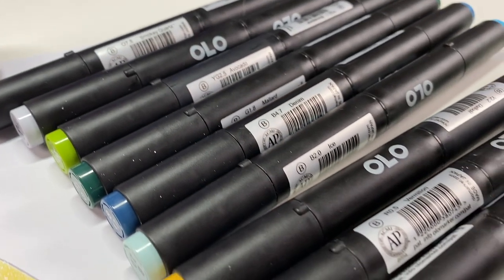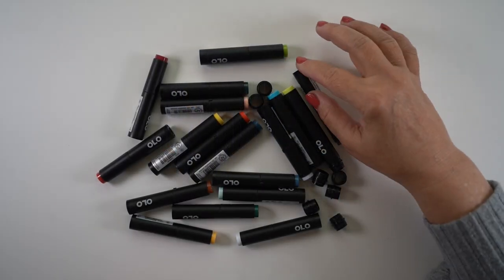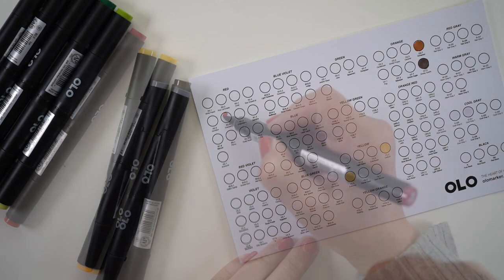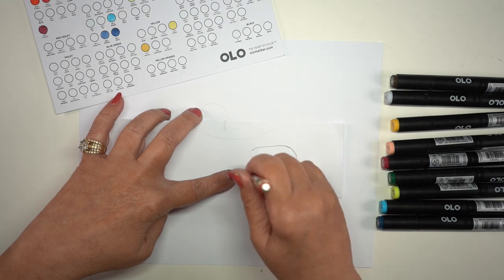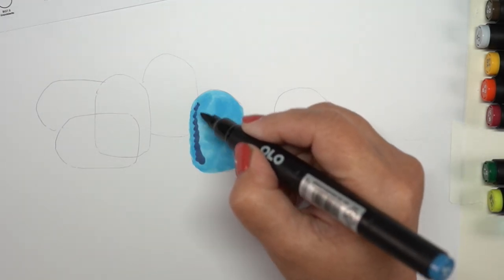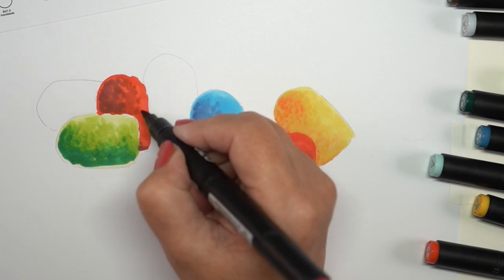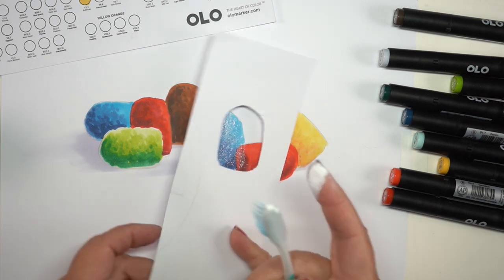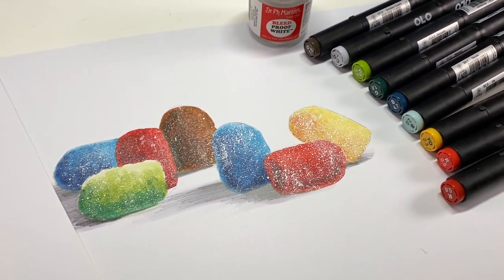EASY: How to draw sugar-coated gumdrops in Olo alcohol markers (unboxing)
See supplies below as well as the blog post that has more info and pinnable images

F I N E A R T nockfineart.com

XPress It Blending Card
Dr. Ph. Martin's Bleedproof White:
Old toothbrush